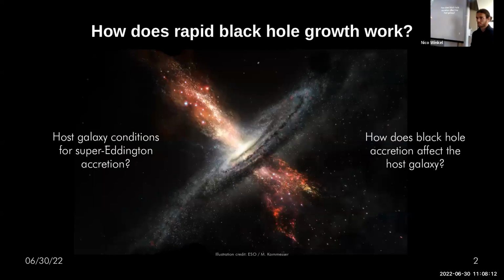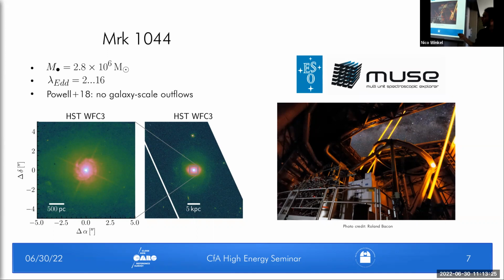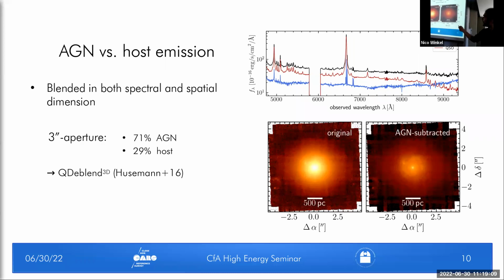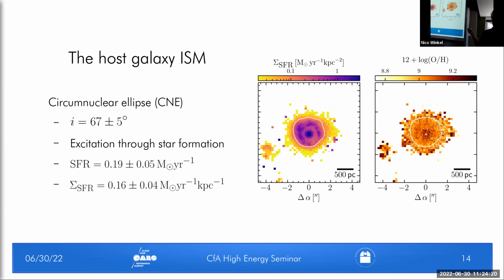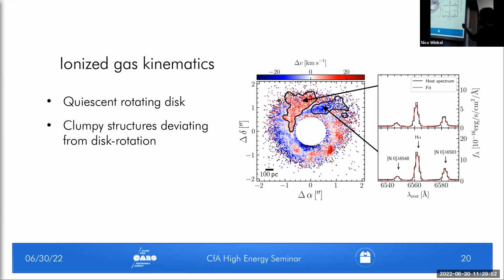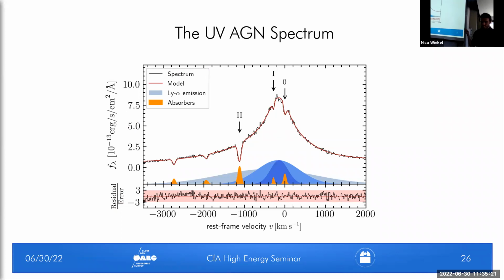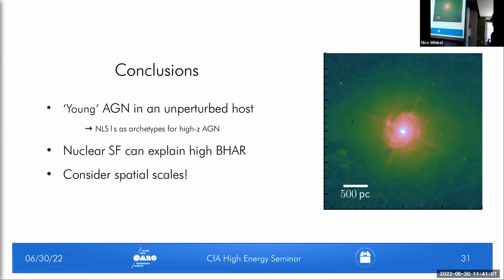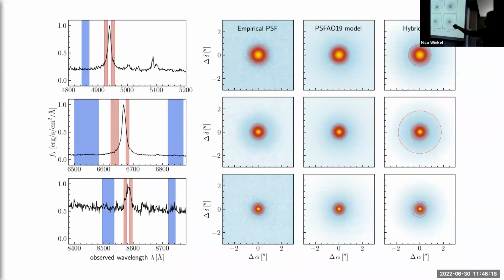High Energy Seminar 06/30/2022: Nico Winkel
Nico Winkel talks about: Tracing the onset of the AGN feeding-feedback cycle